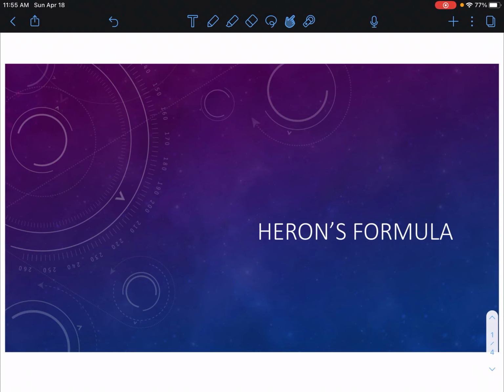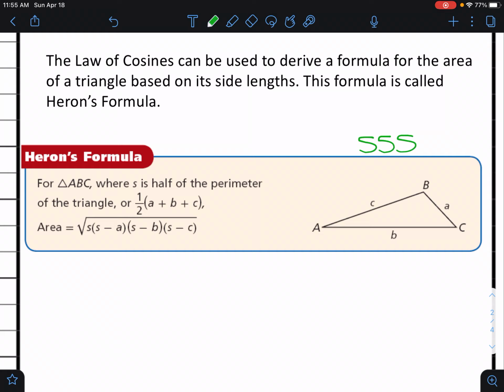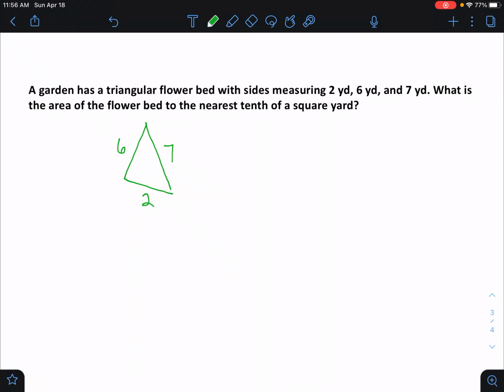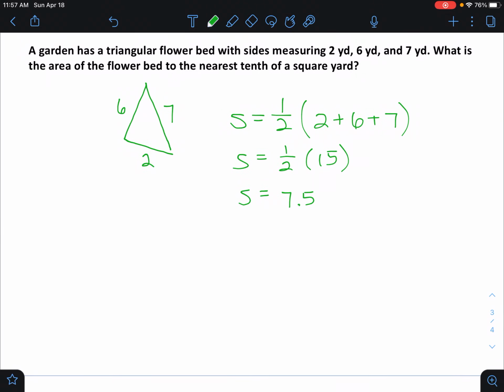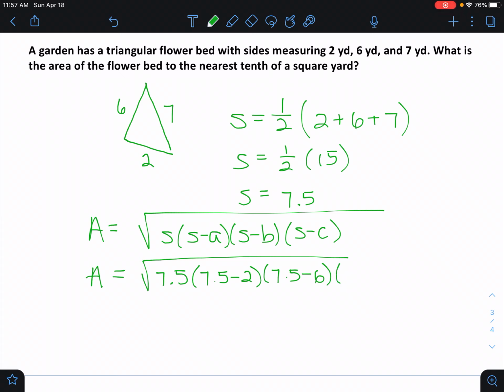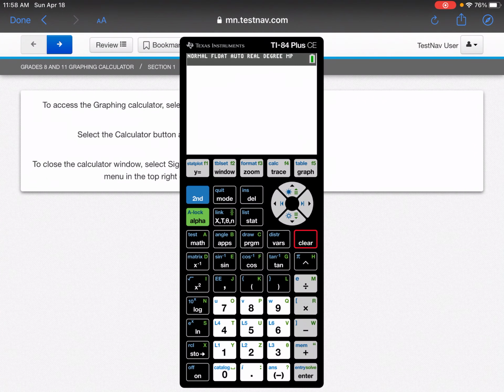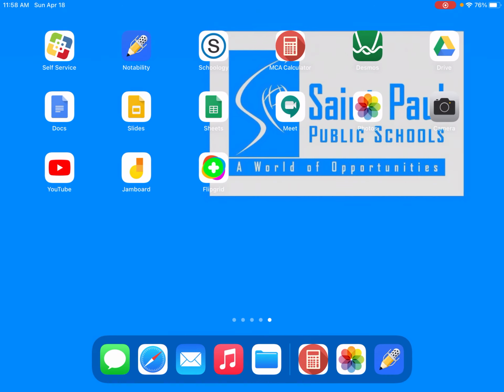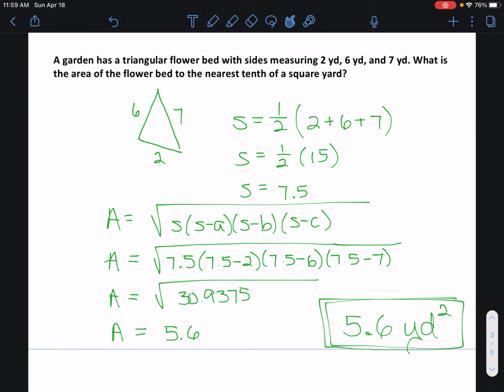Heron's Formula (PreCalc)